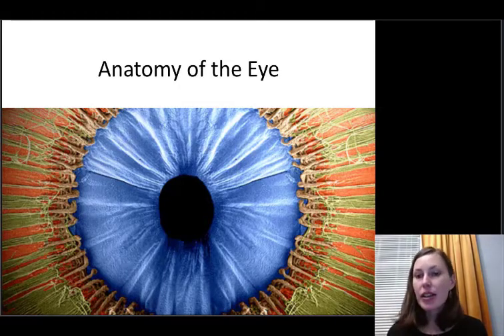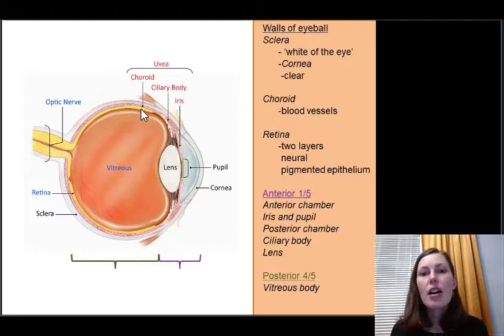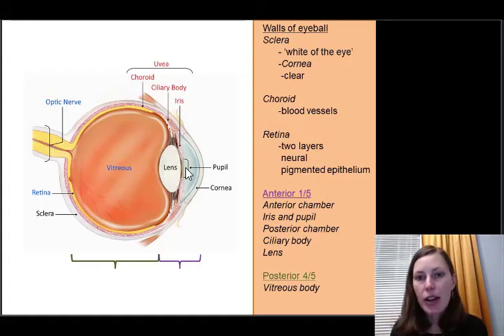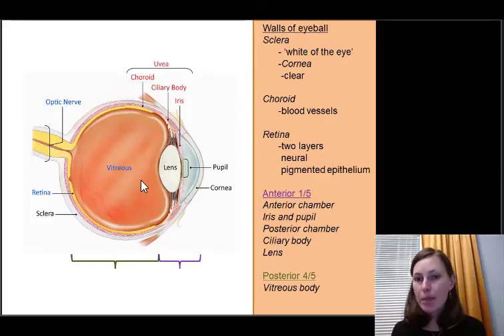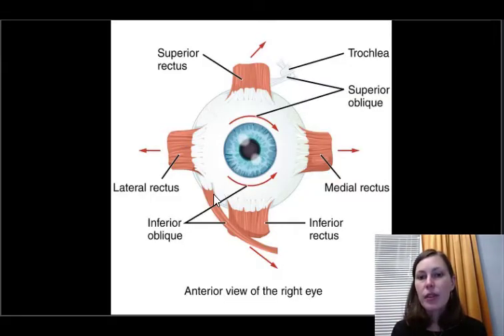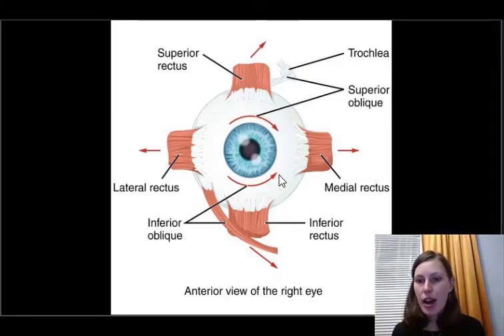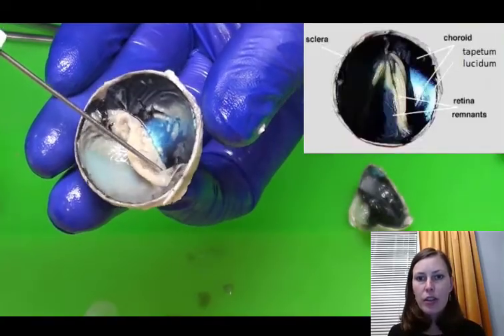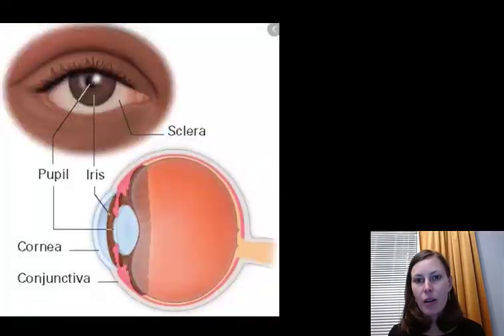BOOSTatHome: Sheep Eyeball Dissection 🐑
WARNING: This is a REAL sheep's eyeball dissection. You MAY learn a lot!

Dr. Angel Zeininger is a Gross Anatomist at the Duke University School of Medicine. Here, Dr. Zeininger details the anatomy of a human eyeball, the anatomy of a sheep eyeball, and similarities between the two organs before narrating a sheep eye dissection for BOOST Scholars. Special thanks to Dr. Zeininger for preparing this awesome resource!